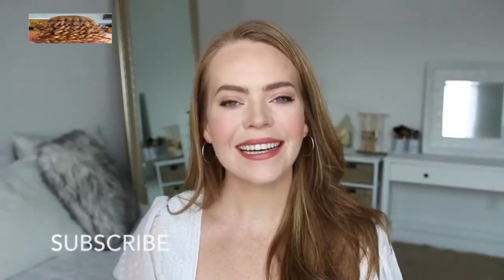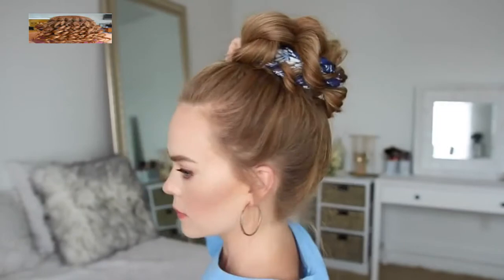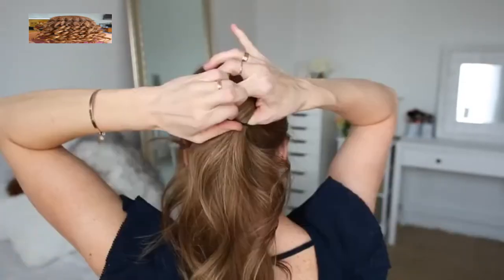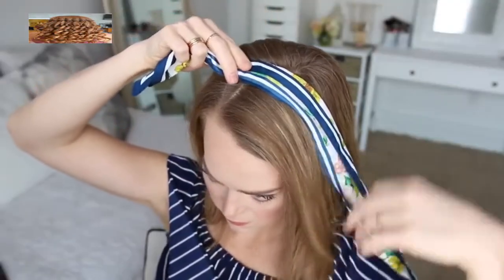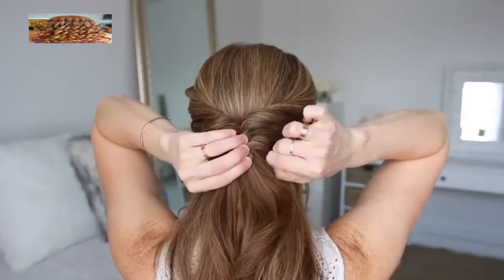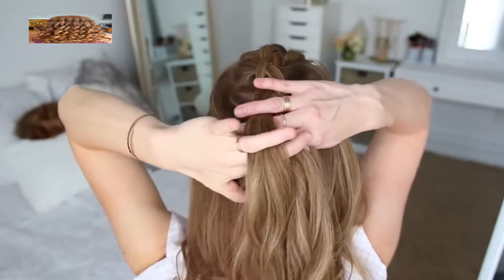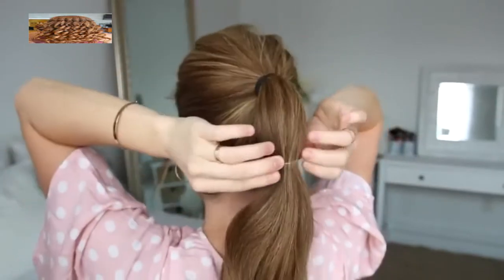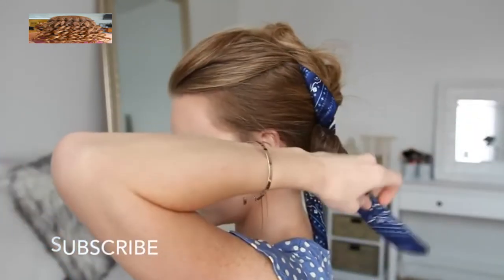Easy Hairstyles |جديلة| جدائل الشعر| ضفائر| الضفيرة |أجمل تسريحات الشعر| تسريحات شعر للمدرسة |ستايل